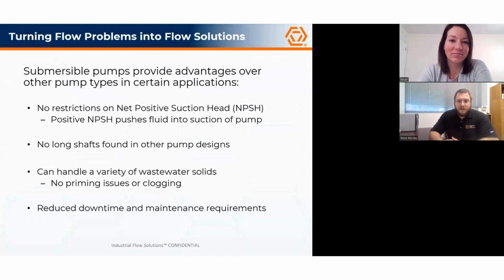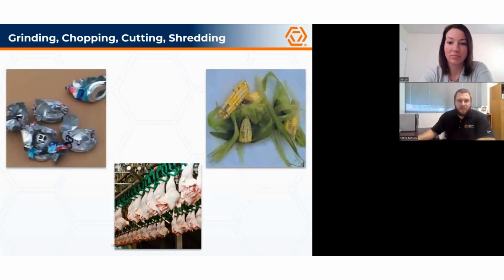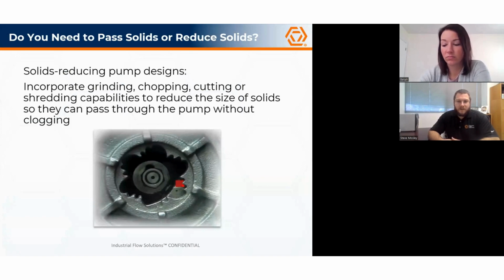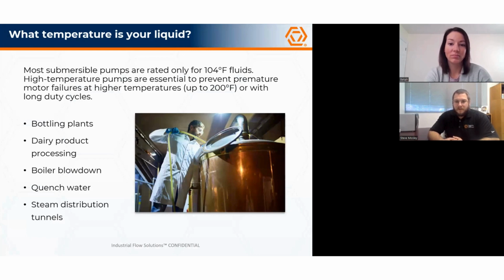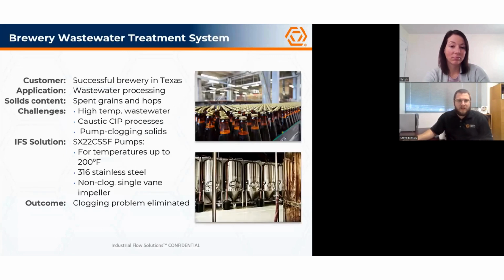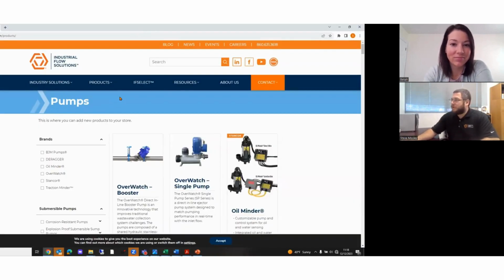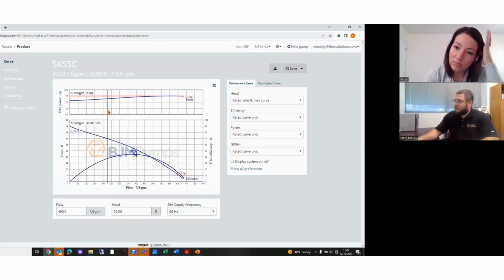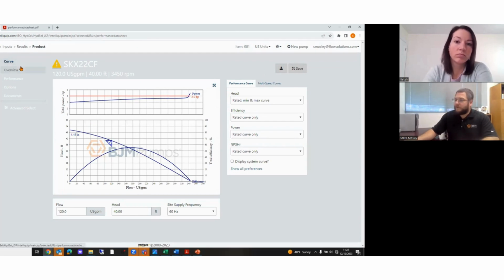Choosing the Right Pump with IFSelect™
There are many characteristics to consider when selecting the proper pump for your wastewater application. In this webinar Steven Mosely, Product Manager at Industrial Flow Solutions™, discusses submersible pump selection for various applications and how to select a solids handling pump.

Also in this webinar, Mosley dives into IFSelect™ by Industrial Flow Solutions™, a robust pump selection software that caters to both seasoned engineers and novice users, simplifying the process of choosing the right pump for specific applications. This pump selection software streamlines the process of selecting the right pump for your application. This tool not only enhances efficiency but also contributes to the accuracy of your pump selection process.

Empowering Pumps & Equipment:
Empowering Pumps and Equipment is the Information & Connection hub for the Industry. We specialize in digital media marketing, and we help companies just like yours reach their desired audience across a variety of platforms. We connect, inform, and educate the pump & related equipment industries by creating valuable partnerships between manufacturers and their customers. We connect you with our community using digital advertising, social media, and custom digital publications that amplify your message as a thought leader in industry. As a digital media company, we also create and/or host webinars and virtual lunch and learns, offer technical writing, and host a podcast called the Empowering Industry Podcast.

Empowering Pumps & Equipment shares useful information for industries such as water/wastewater; oil/gas; utilities; and more. Our audience includes engineers, consultants, operations and maintenance staff, OEMs, and suppliers.

Empowering Pumps & Industry Conference (EPIC):
The Empowering Pumps & Industry Conference is where the industry can come to connect with manufacturers, distributors, end users, associations, and students in one place. The two-day event will feature presentations from subject matter experts, roundtable discussions, exhibits, and tours.

 About Empowering Brands:
Empowering Brands located in Tuscaloosa, AL is a versatile, digital marketing services company that works with industrial companies and specializes in social media management and marketing; strategic planning; marketing consulting; content development, and digital advertising.

Working as a strategic partner and extension of our clients' marketing team; we bring fresh thinking and experience with flexible and responsive service to empower our clients and maximize their brands.

In addition to our marketing services work, Empowering Brands owns the leading online community for the global pump industry, EmpoweringPumps.com.  A digital-first publisher focused on thought leadership, community building, and social media advocacy for our industry partners.  We help clients reach and engage with a diverse industrial audience.

The Empowering Brands company is leading the way to connect, inform, and educate the next generation of industry leaders.